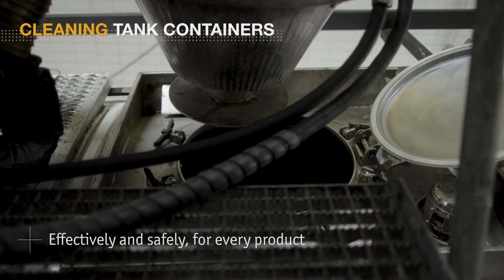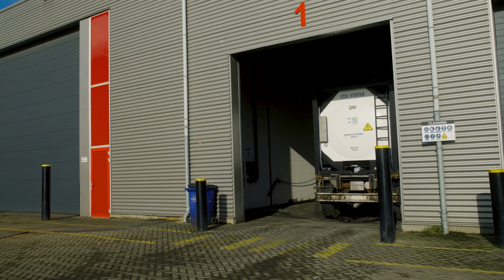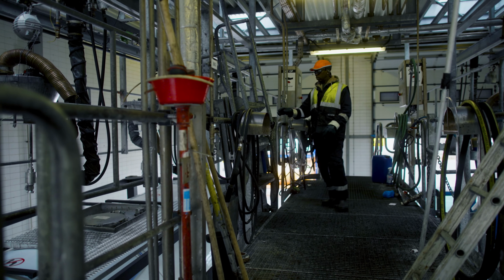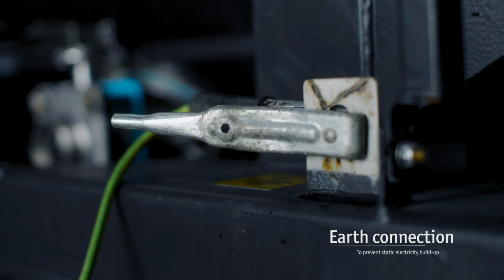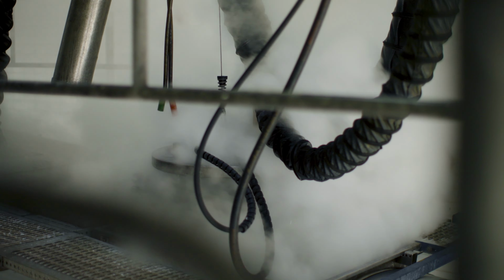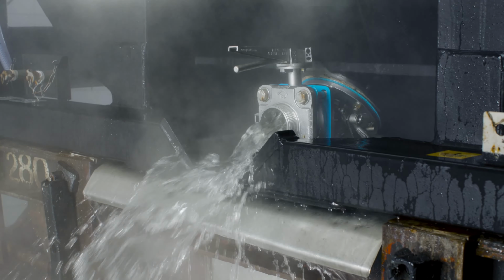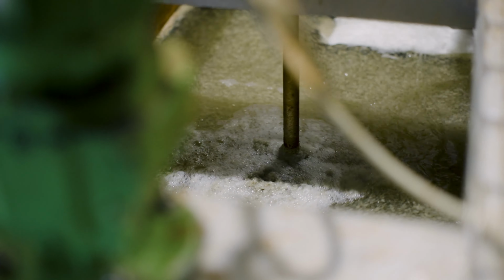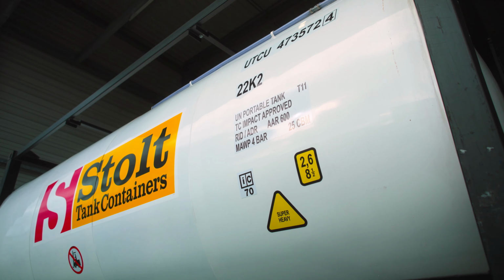Cleaning tank containers effectively and safely, for every product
To guarantee a pristinely clean, contaminant-free environment for shipping liquid products, every tank container is thoroughly cleaned, inside and out, before being loaded with fresh cargo.

This integral part of the logistics process takes place at Stolt Tank Containers’ strategically positioned depots, which are equipped with the latest cleaning technology.

Using our decades of experience of cleaning tank containers, we ensure attention to every detail. From determining the most appropriate cleaning programme for each product, to keeping our people safe and protecting the environment.